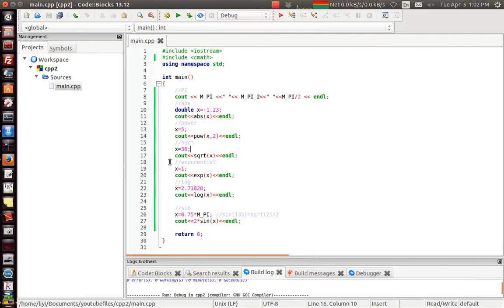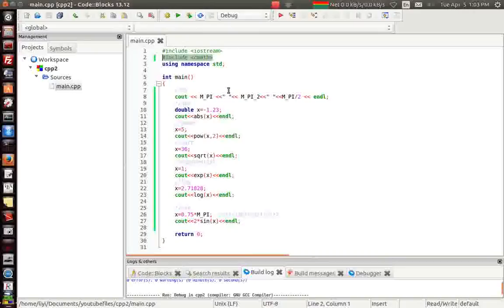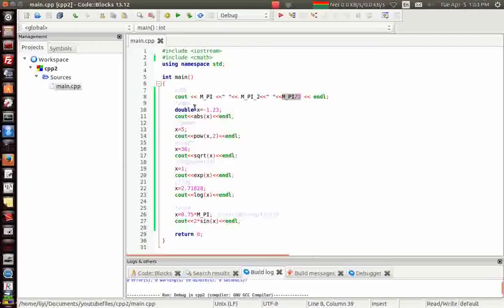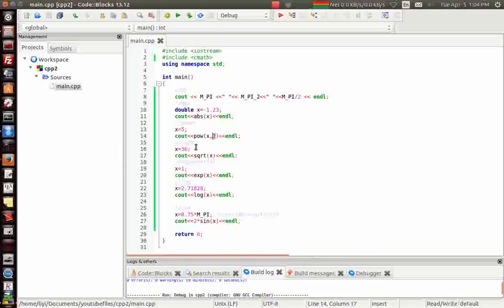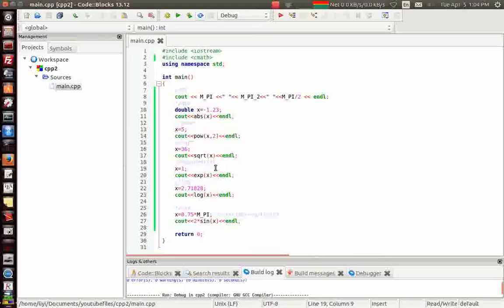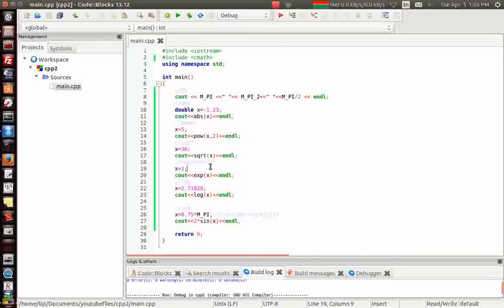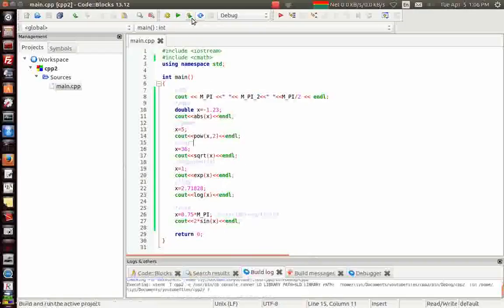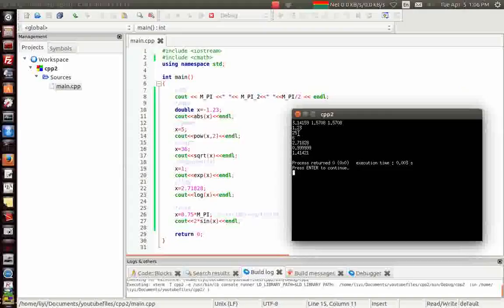C C2 common mathematical functions in cmath with c++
common mathematical functions in cmath with c++. PI in c++, absolute value, exp, log, sin, power, etc.